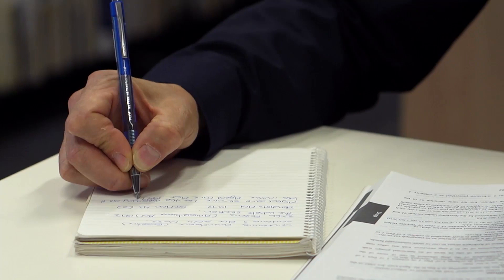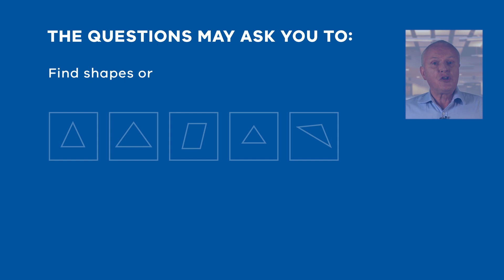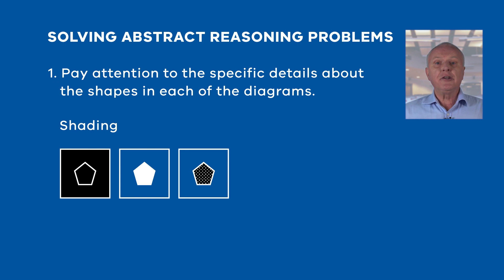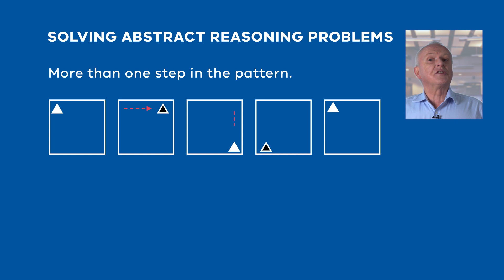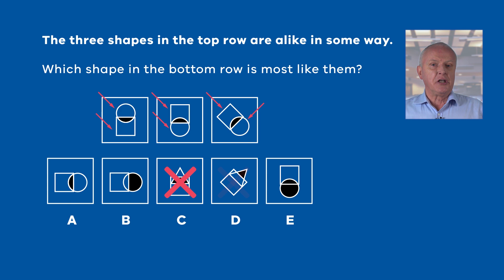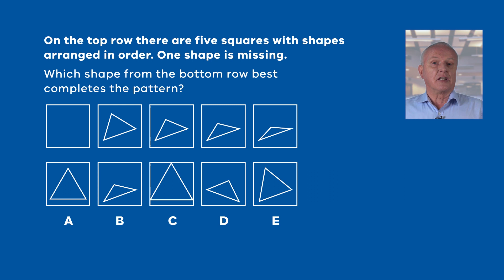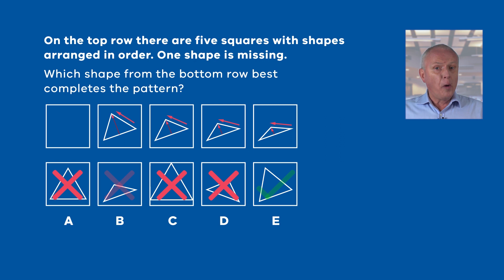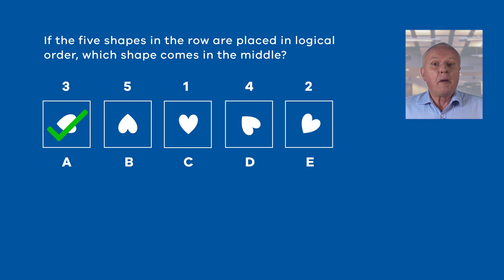Victoria Police Entrance Exam - Abstract Reasoning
The Victoria Police Entrance Examination is made up of eight (8) sections. This tutorial explains in detail what’s involved in the Abstract Reasoning Component to help applicants better prepare.